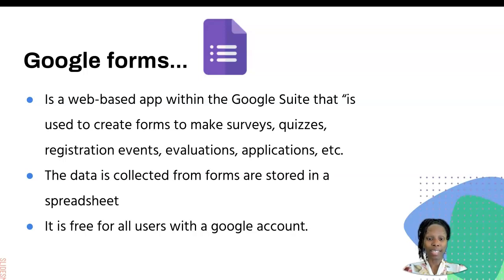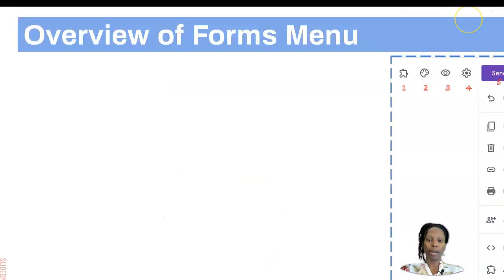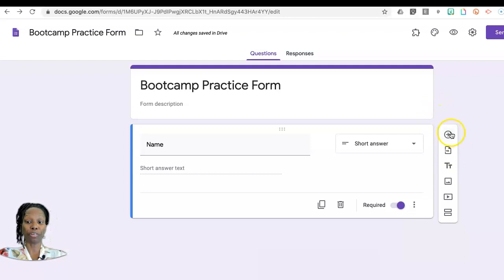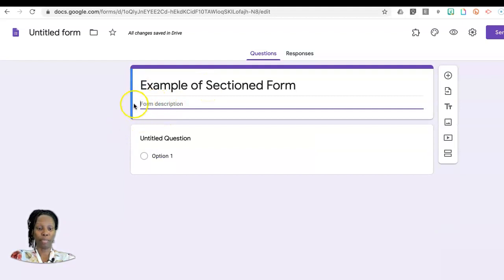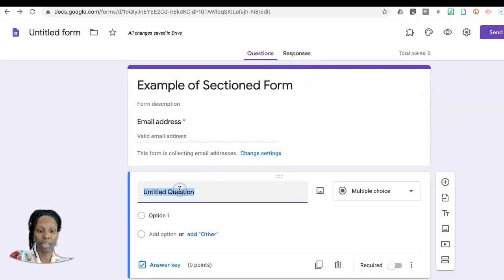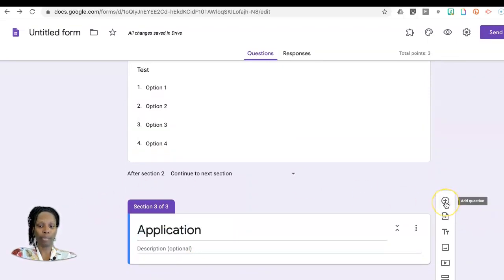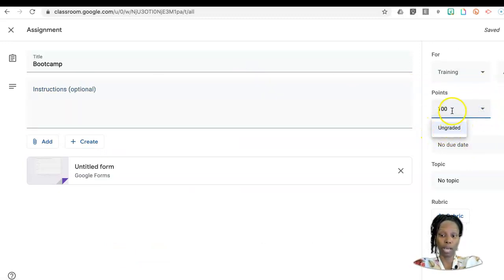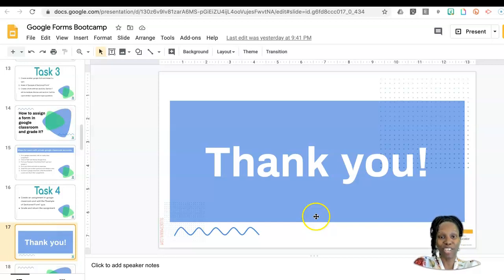Google Forms Bootcamp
In this recording, you will find a breakdown of all the basic functions/uses of google forms.  It is especially targeted to those who need step by step tutorial on how to use this app in a classroom/school setting.